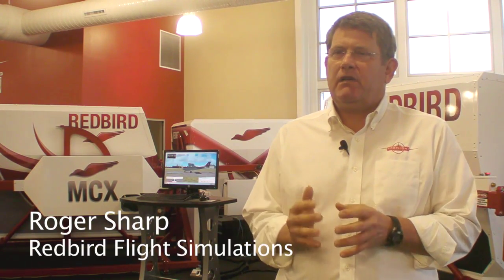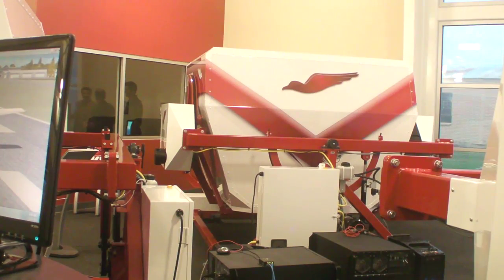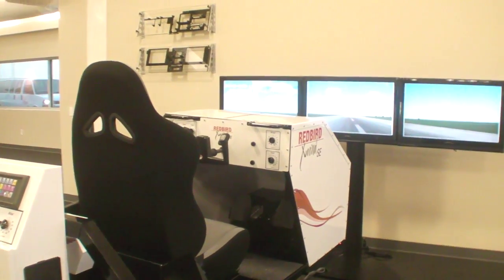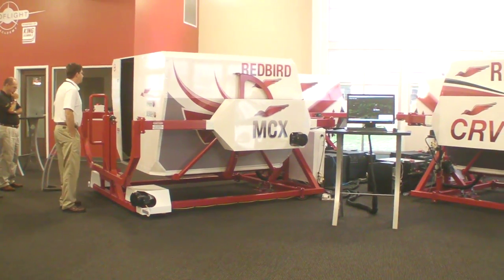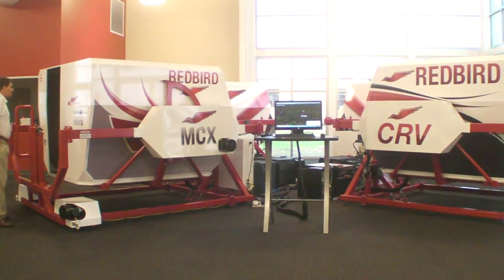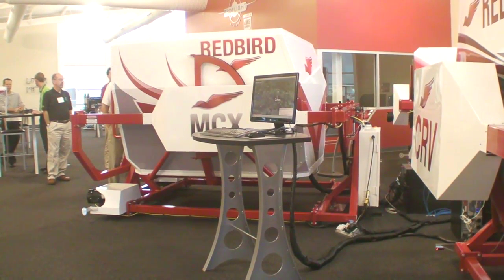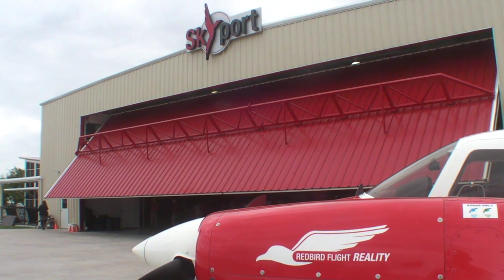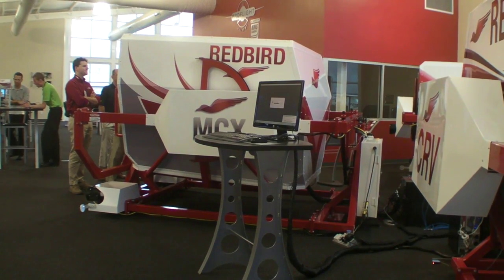Redbird's Unique Flight Sim Training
AVweb spent a couple of days at Redbird's flight simulation lab in San Marcos, Texas last week and got a detailed briefing on the company's unique simulator-centric flight training. Here's Roger Sharp to explain how it all works.